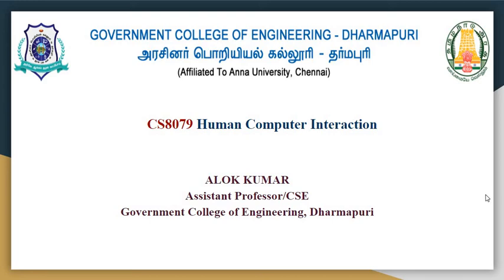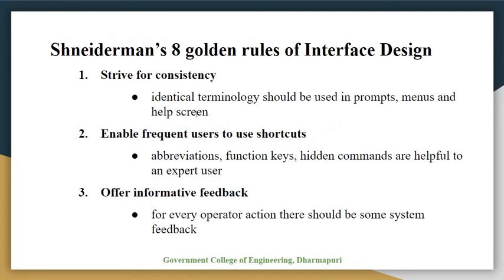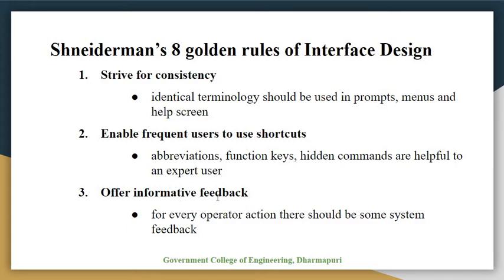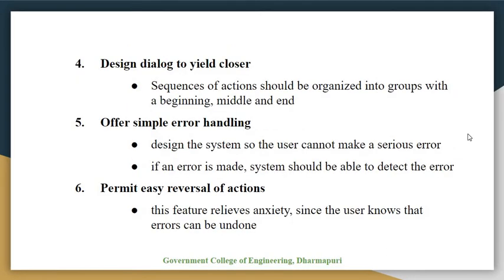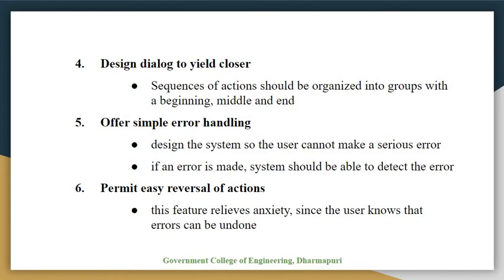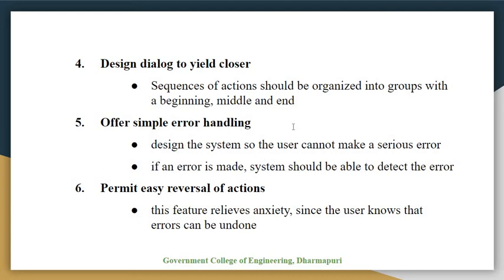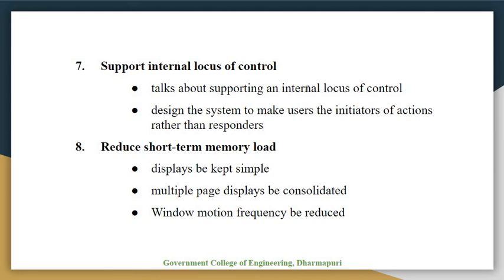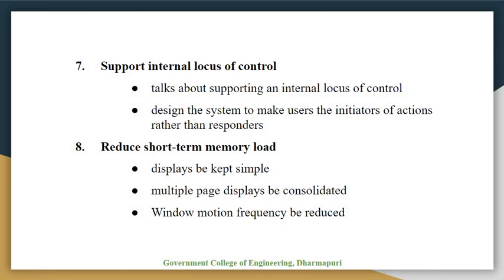Shneiderman’s 8 golden rules